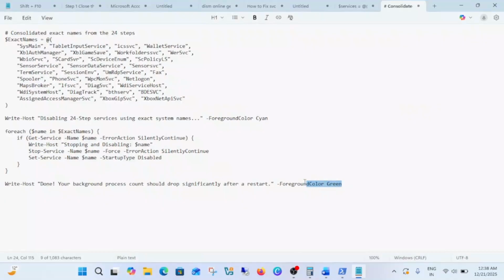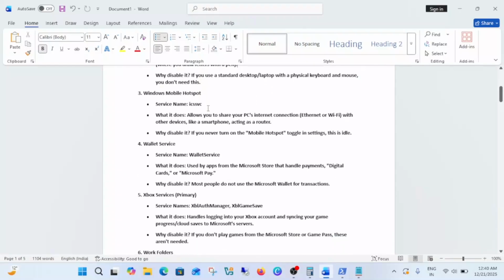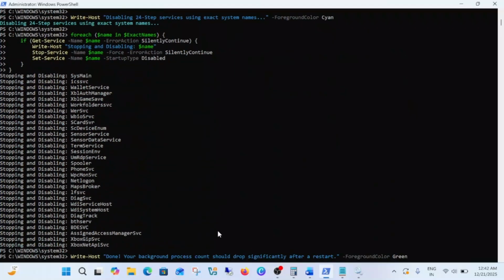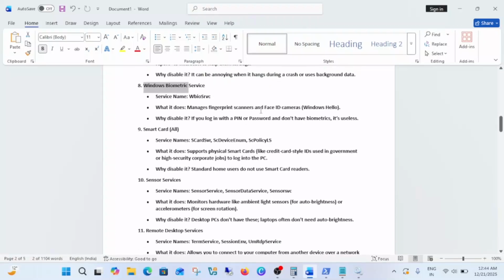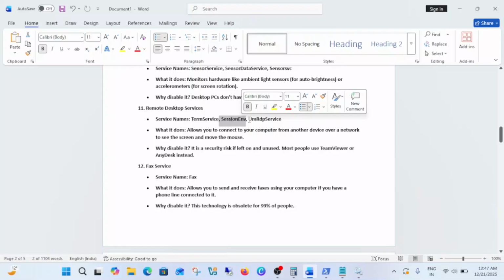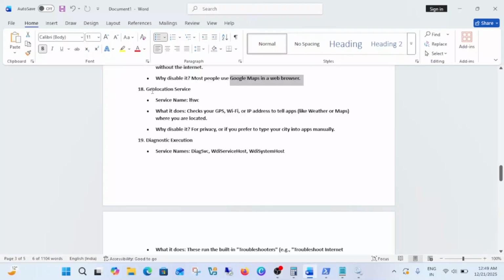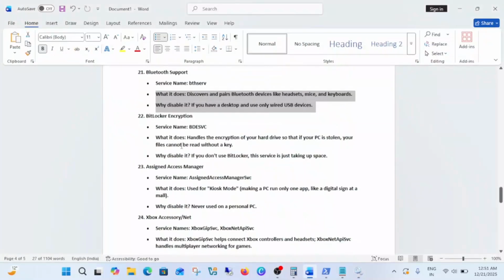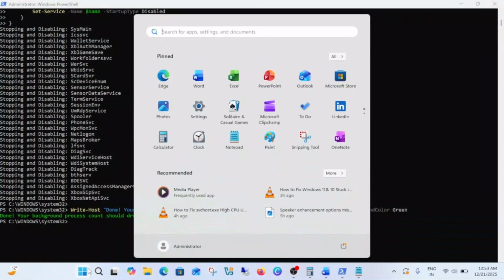How To Get Lower Processes for Less CPU and RAM Usage on Windows 11/10 (Faster Performance✅)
Disable THESE  Useless SERVICES NOW for Less CPU and RAM Usage in Windows 10/11
DISABLE These Unwanted Windows SERVICES NOW (🚀 SpeedUp Windows PC/Laptop)
Fix CPU LAG & BOOST FPS – Disable These Hidden Windows Services!
Windows Services That Are Safe to Disable
Disable Windows 11 Services You Don't Need
24 Windows Services to DISABLE for MAXIMUM Performance

Safe to disbled these services to boost pc performance.

# Consolidated exact names from the 24 steps
$ExactNames = @(
    "SysMain", "TabletInputService", "icssvc", "WalletService",
    "XblAuthManager", "XblGameSave", "Workfolderssvc", "WerSvc",
    "WbioSrvc", "SCardSvr", "ScDeviceEnum", "ScPolicyLS",
    "SensorService", "SensorDataService", "Sensorsvc",
    "TermService", "SessionEnv", "UmRdpService", "Fax",
    "Spooler", "PhoneSvc", "WpcMonSvc", "Netlogon",
    "MapsBroker", "lfsvc", "DiagSvc", "WdiServiceHost",
    "WdiSystemHost", "DiagTrack", "bthserv", "BDESVC",
    "AssignedAccessManagerSvc", "XboxGipSvc", "XboxNetApiSvc"

Write-Host "Disabling 24-Step services using exact system names..." -ForegroundColor Cyan

foreach ($name in $ExactNames) {
    if (Get-Service -Name $name -ErrorAction SilentlyContinue) {
        Write-Host "Stopping and Disabling: $name"
        Stop-Service -Name $name -Force -ErrorAction SilentlyContinue
        Set-Service -Name $name -StartupType Disabled

Write-Host "Done! Your background process count should drop significantly after a restart." -ForegroundColor Green

1 Service Name: SysMain
• What it does: It analyzes your usage patterns and pre-loads frequently used applications into your RAM (system memory) before you even click on them.
• Why disable it? On older HDDs, it helps; on modern SSDs, it is often unnecessary and can cause high disk usage.
2. Touch Keyboard & Handwriting
• Service Name: TabletInputService
• What it does: Powers the on-screen touch keyboard and the handwriting recognition panel (where you draw letters with a pen).
• Why disable it? If you use a standard desktop/laptop with a physical keyboard and mouse, you don't need this.
3. Windows Mobile Hotspot
• Service Name: icssvc
• What it does: Allows you to share your PC's internet connection (Ethernet or Wi-Fi) with other devices, like a smartphone, acting as a router.
• Why disable it? If you never turn on the "Mobile Hotspot" toggle in settings, this is idle.
4. Wallet Service
• Service Name: WalletService
• What it does: Used by apps from the Microsoft Store that handle payments, "Digital Cards," or "Microsoft Pay."
• Why disable it? Most people do not use the Microsoft Wallet for transactions.
5. Xbox Services (Primary)
• Service Names: XblAuthManager, XblGameSave
• What it does: Handles logging into your Xbox account and syncing your game progress/cloud saves to Microsoft's servers.
• Why disable it? If you don't play games from the Microsoft Store or Game Pass, these aren't needed.
6. Work Folders
• Service Name: Workfolderssvc

• What it does: Syncs files between your PC and a corporate server. It’s an enterprise tool for employees to access files offline.
• Why disable it? Home users almost never use this; they use OneDrive or Google Drive instead.
7. Windows Error Reporting
• Service Name: WerSvc
• What it does: When a program crashes, this service collects data and sends a "crash report" to Microsoft to help them fix bugs.
• Why disable it? It can be annoying when it hangs during a crash or uses background data.
8. Windows Biometric Service
• Service Name: WbioSrvc
• What it does: Manages fingerprint scanners and Face ID cameras (Windows Hello).
• Why disable it? If you log in with a PIN or Password and don't have biometrics, it’s useless.
9. Smart Card (All)
• Service Names: SCardSvr, ScDeviceEnum, ScPolicyLS
• What it does: Supports physical Smart Cards (like credit-card-style IDs used in government or high-security corporate jobs) to log into the PC.
• Why disable it? Standard home users do not use Smart Card readers.
10. Sensor Services
• Service Names: SensorService, SensorDataService, Sensorsvc
• What it does: Monitors hardware like ambient light sensors (for auto-brightness) or accelerometers (for screen rotation).
• Why disable it? Desktop PCs don't have these; laptops often don't need auto-brightness.
11. Remote Desktop Services
• Service Names: TermService, SessionEnv, UmRdpService
• What it does: Allows you to connect to your computer from another device over a network to see the screen and move the mouse.